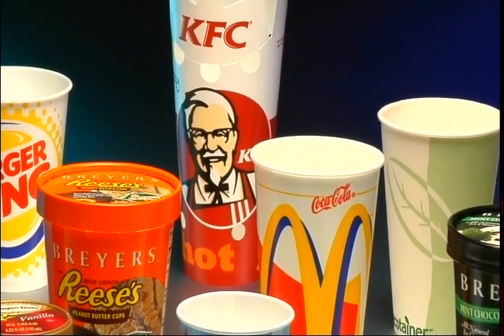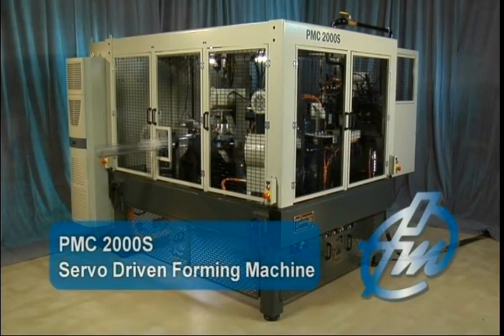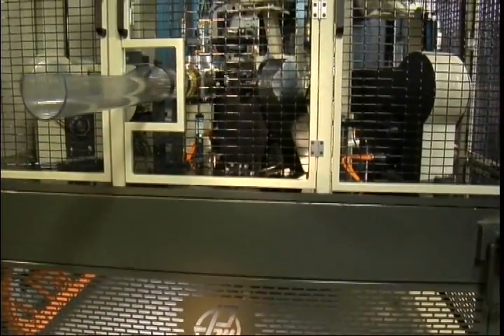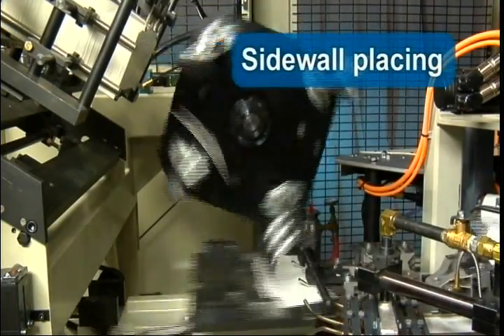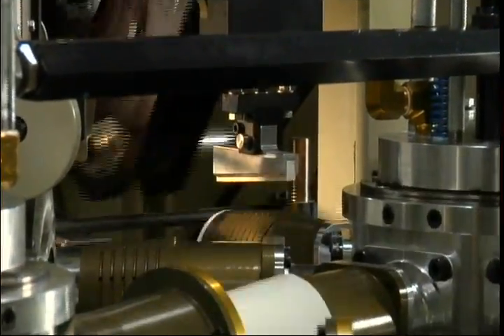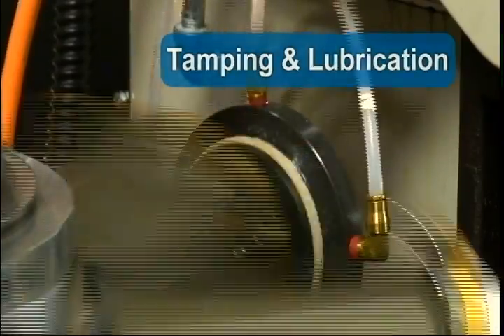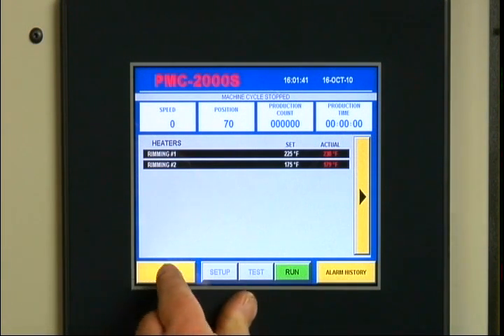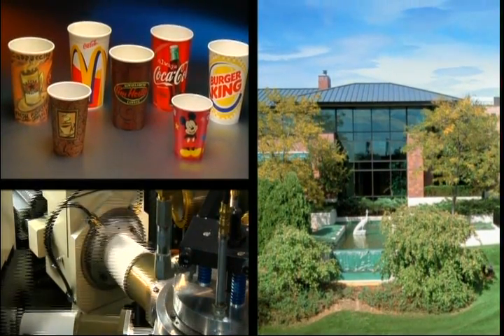PMC 2000S: Industry's First All-Servo Driven Paper Cup Machine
See how the global industry leader in paper cup machines, Paper Machinery Corporation, created a first-of-its-kind servo-driven paper container forming machine, utilizing the Rexroth IndraMotion MLC (Motion Logic in Controller) motion, logic and drive system that controls the machine, IndraDrive Cs servo drives and high-performance IndraDyn T direct drive motors to deliver a machine engineered for faster changeovers and cost-effective paper container production.